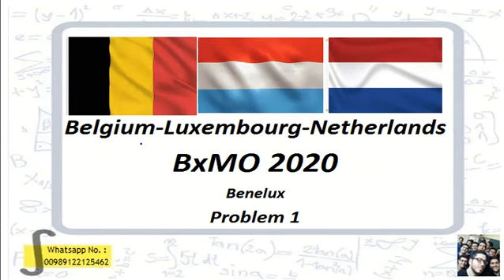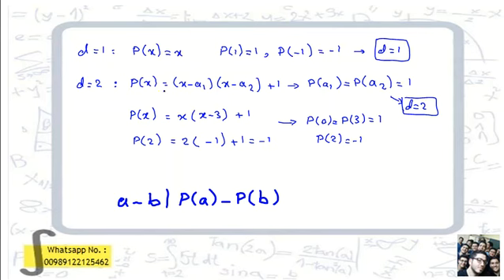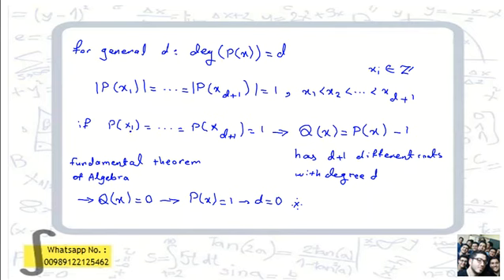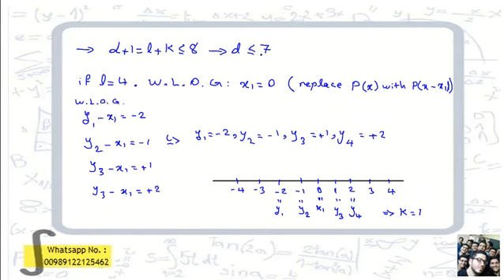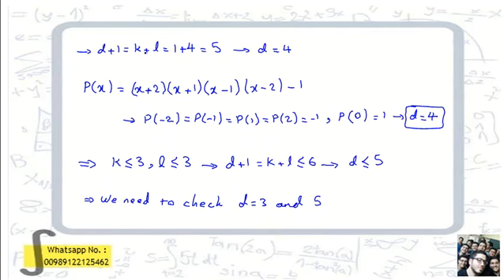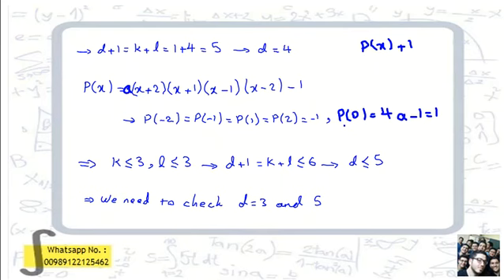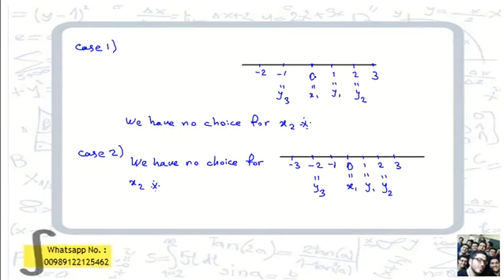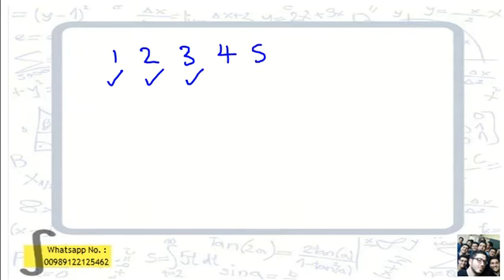BxMO 2020 problem 1 solution (Benelux Mathematical Olympiad)-luxembourg-belgium-netherlands-math